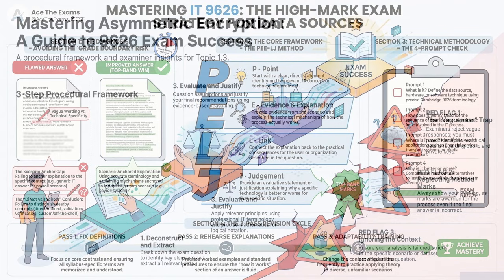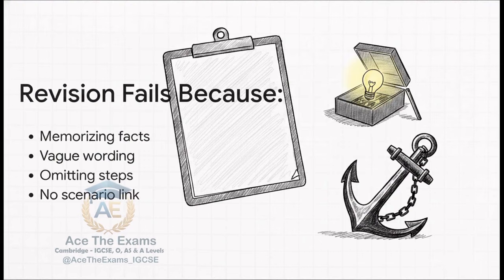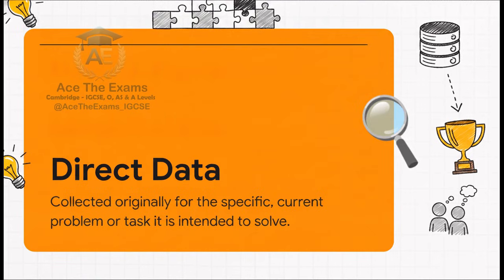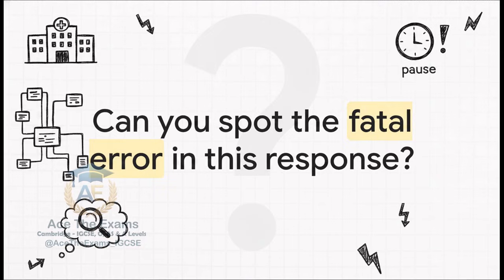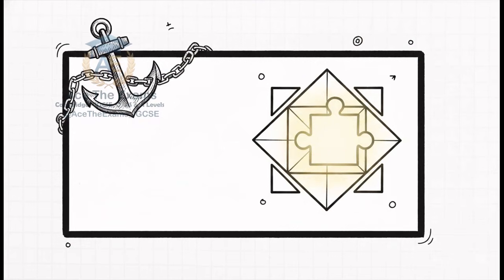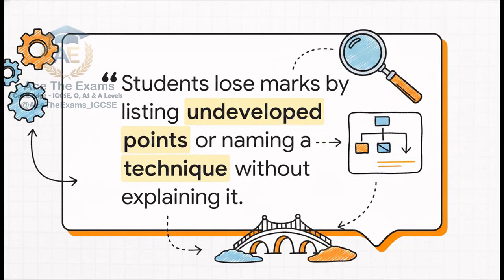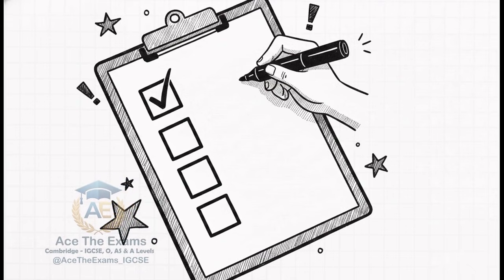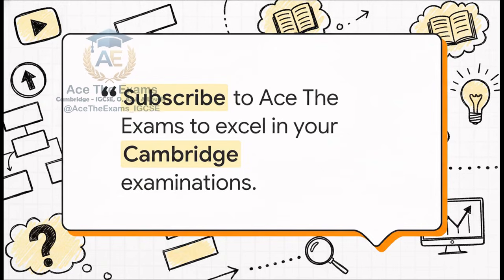Direct and Indirect Data Sources Foundations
Learn direct and indirect data sources foundations quickly with clear exam-focused steps and a concise worked explanation. examtips informationtechnology #9626